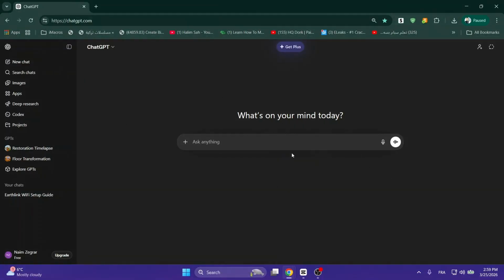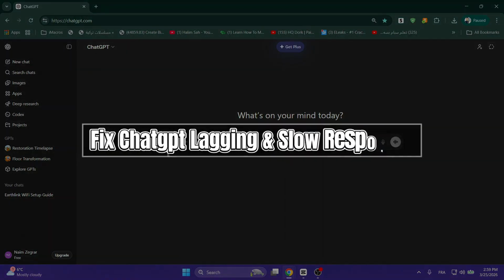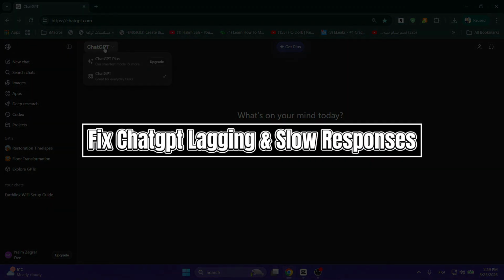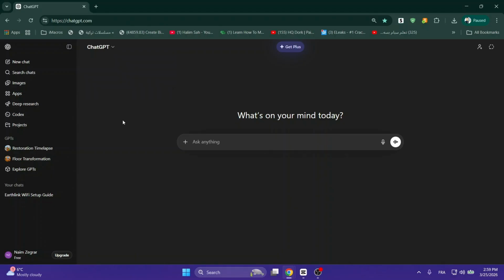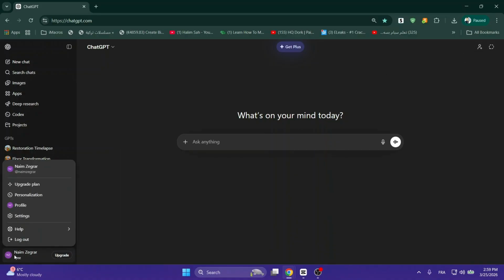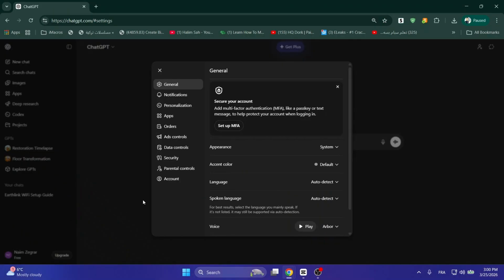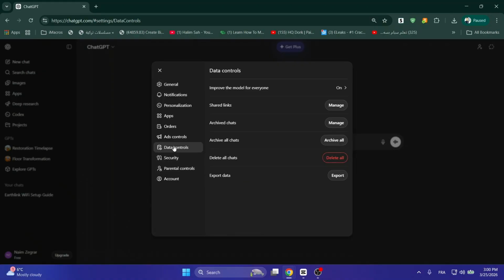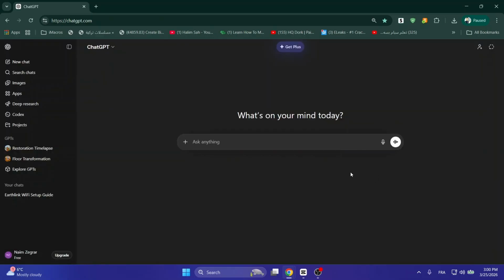How To Fix Chatgpt Lagging & Slow Responses (2026) Full Guide!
In this video, I'll show you Fix Chatgpt Lagging & Slow Responses